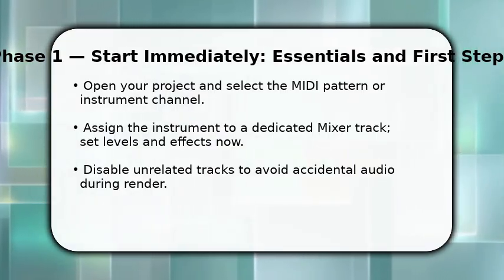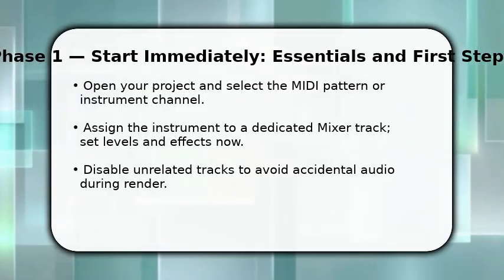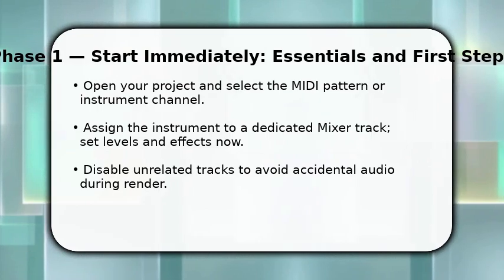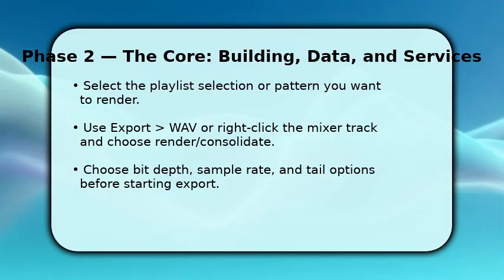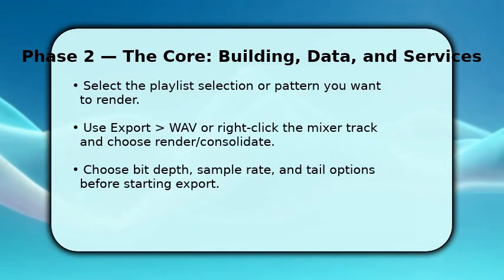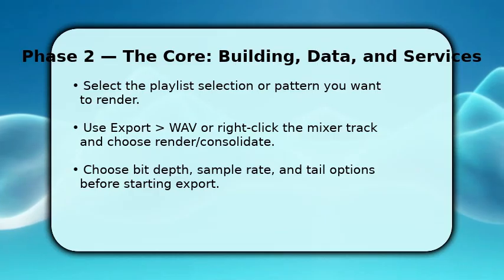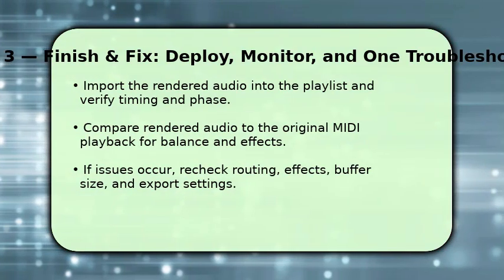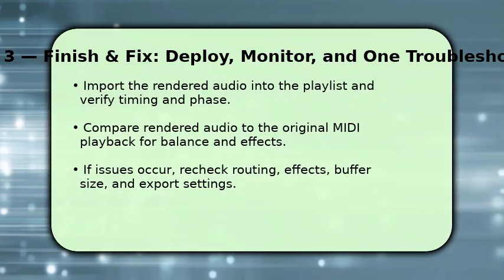How to Change Midi to Audio in Fl Studio (updated)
How to Change Midi to Audio in Fl Studio (updated) | 🔒 Surfshark VPN Deal — Stay private and secure. $1.99/mo + 3 Months Free ▸

Discover the step-by-step process of converting MIDI files to audio using FL Studio in this updated guide. Perfect for musicians and producers looking to bring their compositions into a tangible format.

FL Studio, MIDI conversion, audio output, music production, digital music creation,